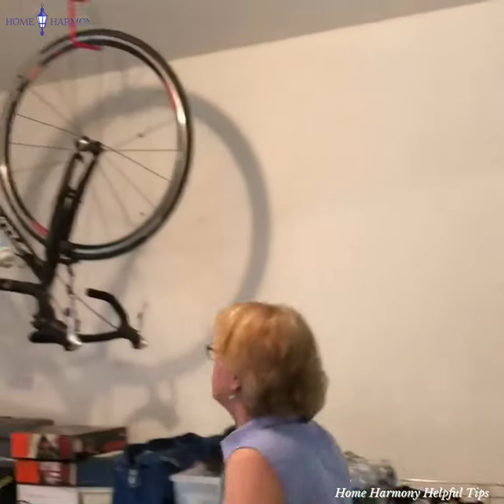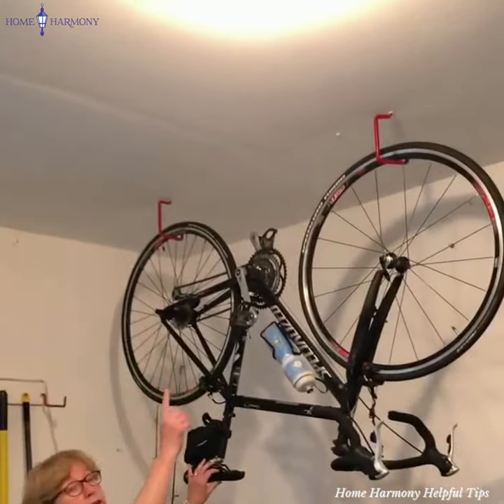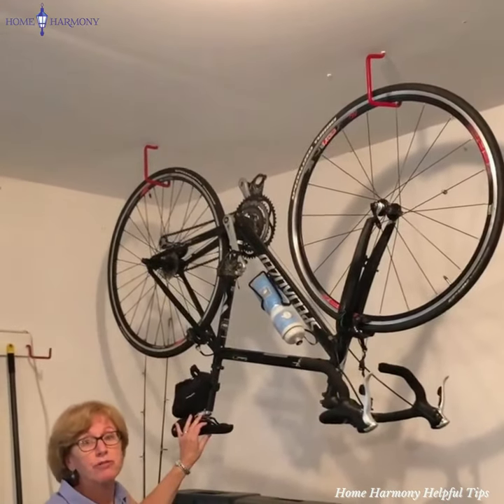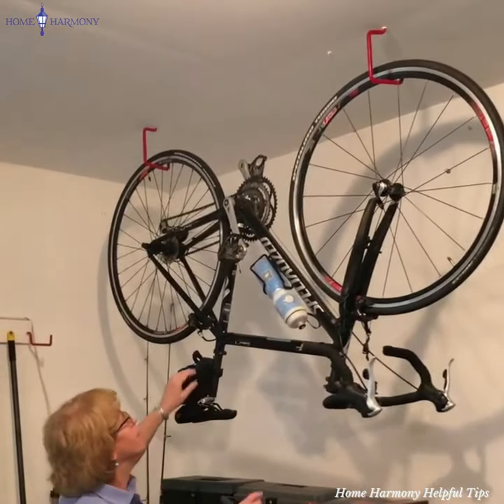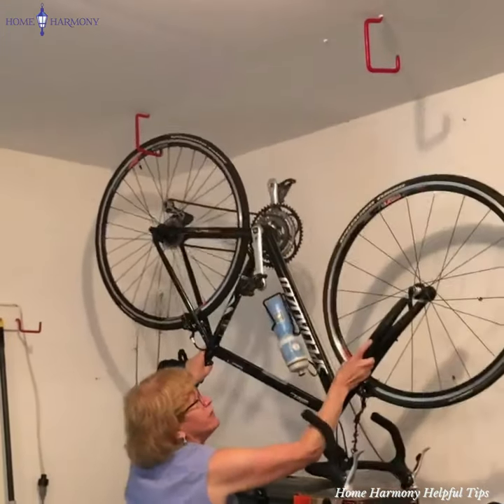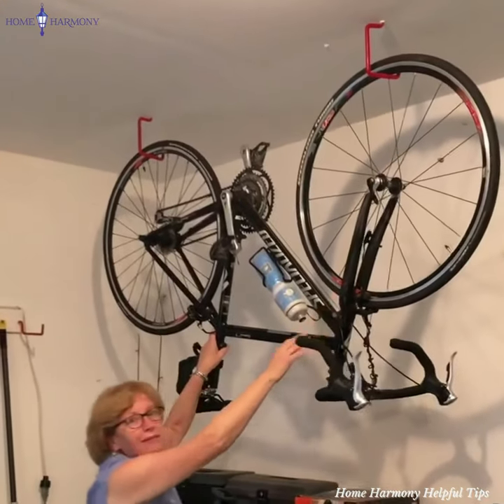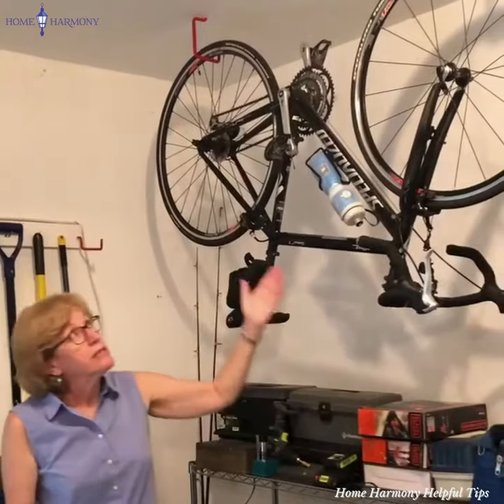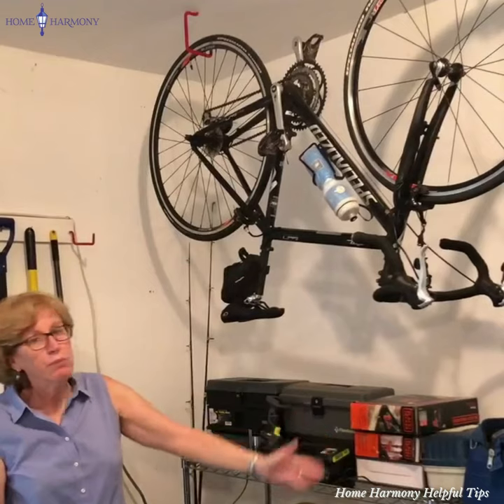Home Harmony garage bike tip